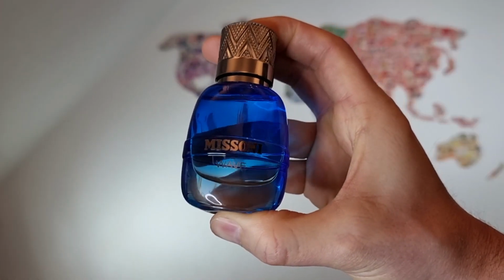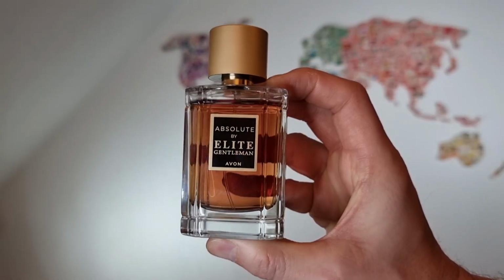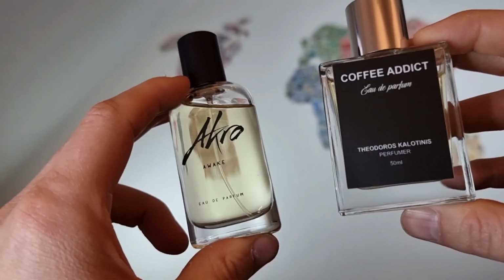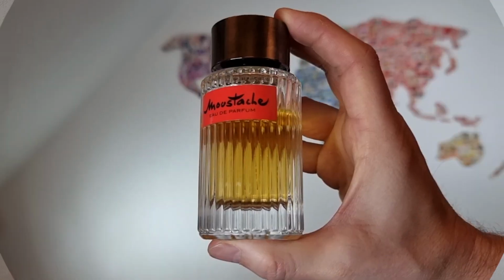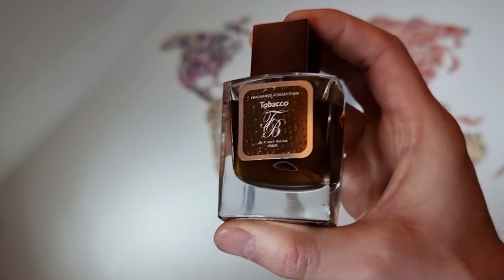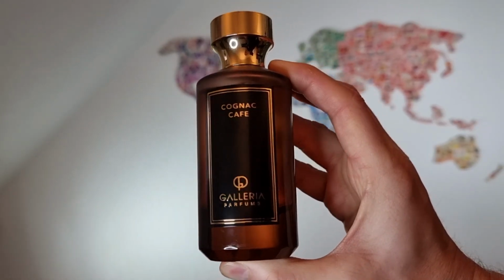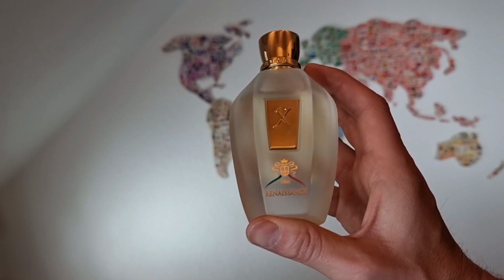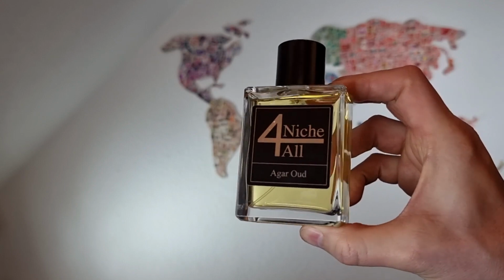Cheaper fragrance alternatives|| And some rants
Cheaper fragrance alternatives with some rants!

You don't have to agree with me if you don't want. This is strictly my own very subjective opinions.

But most important of all. The opinions are my own true feelings.

❗️❗️Correction of price information.
Akro fragrances haz adjusted their price. 30ml costs 80€ and 100ml costs 160€❗️❗️

00:00 intro
01:18 zara extreme 6.0
02:04 iris rant
03:20 off track rant about collections
04:47 gym fragrance
05:18 Layton alternative
05:57 disding Layton exclusive rant
06:46 crazy bargain (for Europeans)
07:39 the 2 best coffee fragrances
08:16 Tuxedo alternative ends up in a rant
09:41 Roja Enigma alternative
10:56 Possible second hand bargain
12:09 Lond shot
13:08 A clone better then the og
13:30 Feel another rant comming
14:53 outro